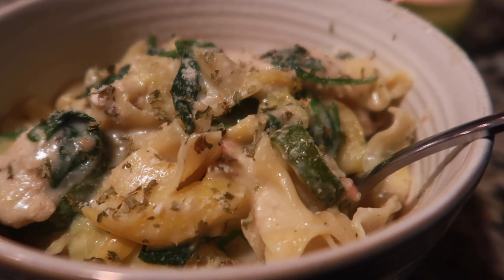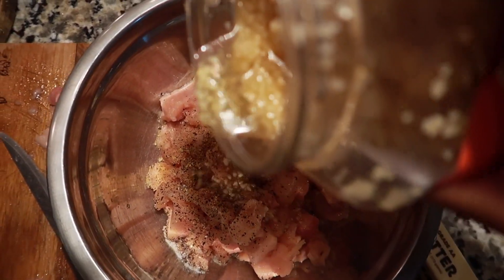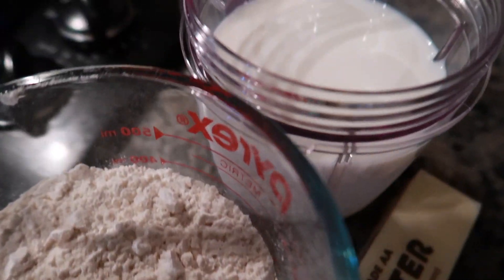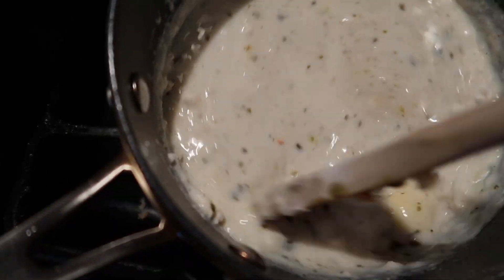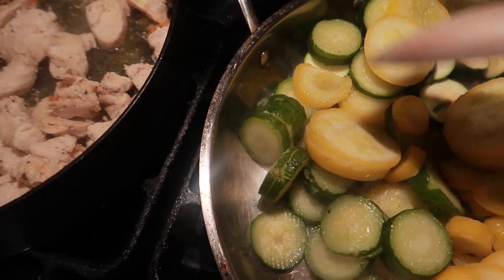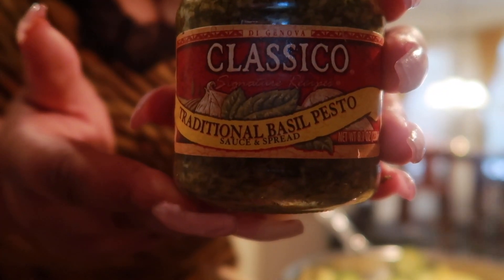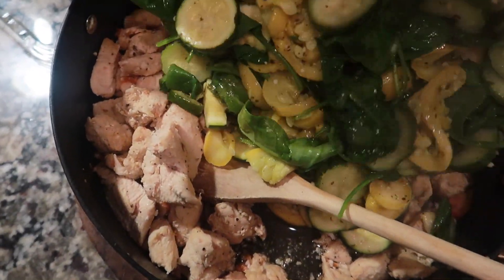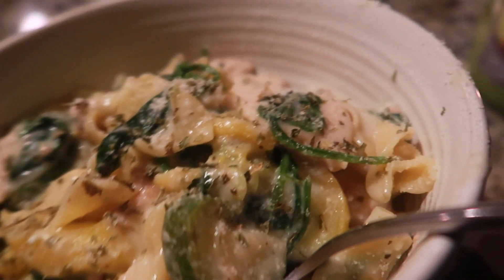COOKING w COURT: Zuchinni & Squash Chicken Alfredo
COOKING DINNER WITH COURT

WHAT YOU WILL NEED:
Egg noodles
Chicken
Tomatoes
Spinach
Squash
Zucchini
Minced garlic
Flour
Milk/heavy cream
Butter
Salt
Pepper
Parsley
Creole seasoning
Basil pesto